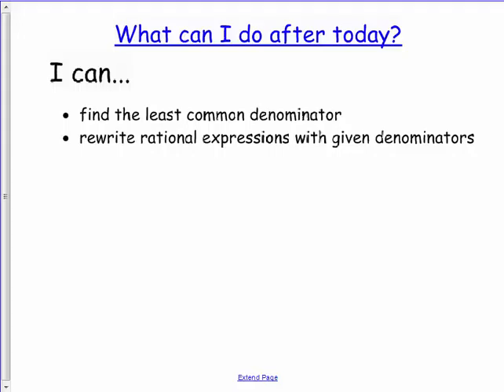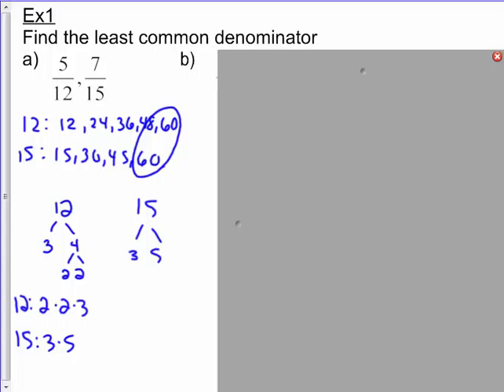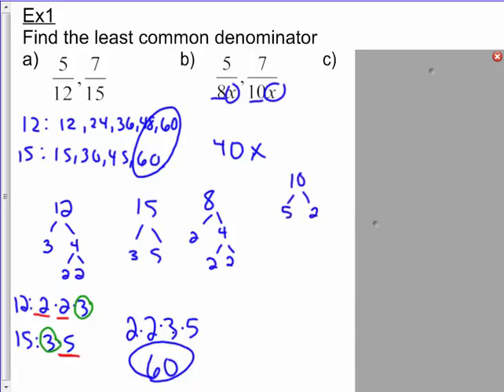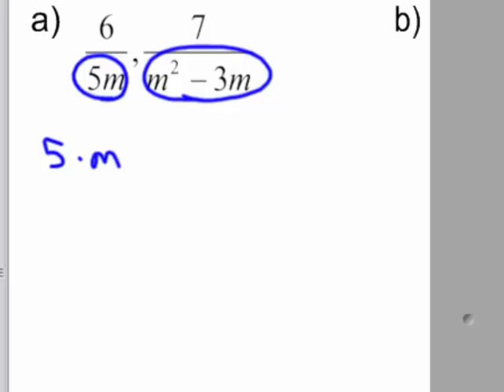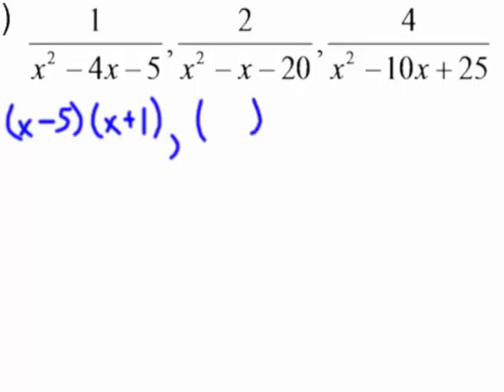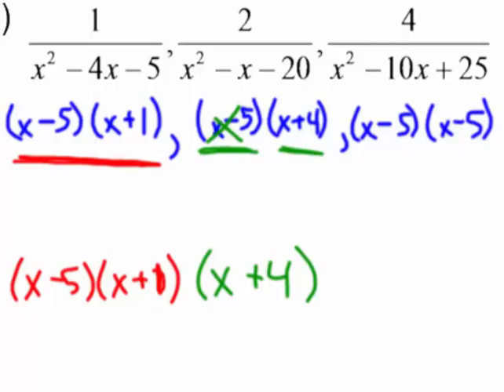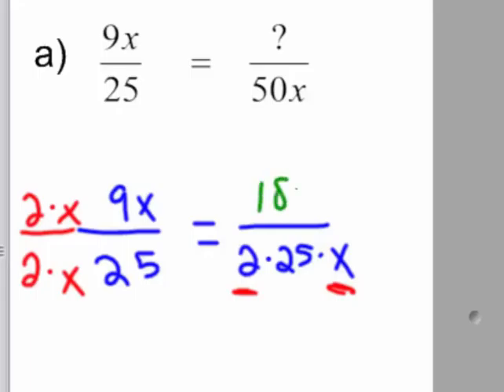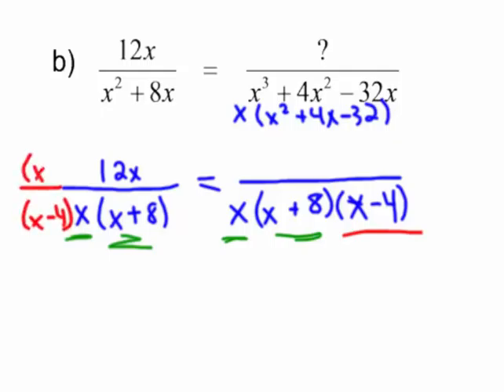Senior Algebra 7.3 Least Common Denominators